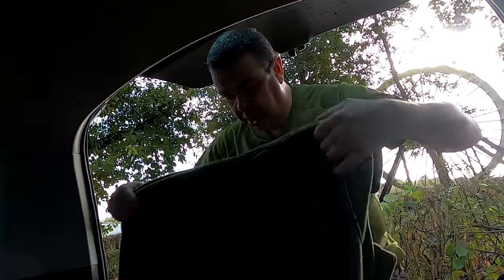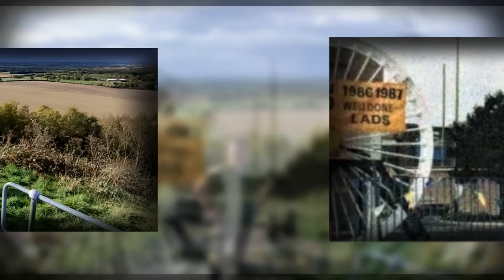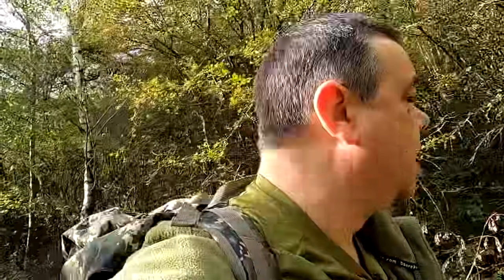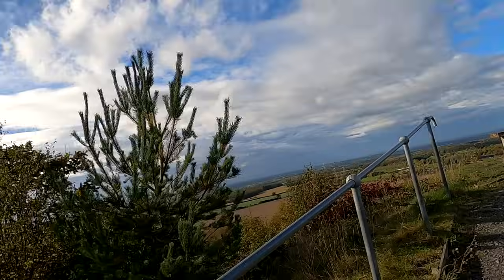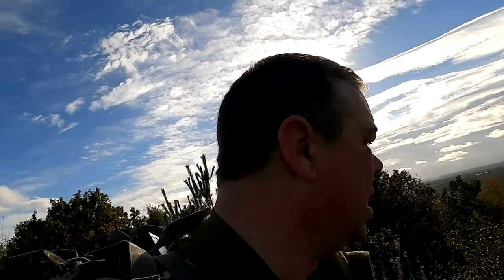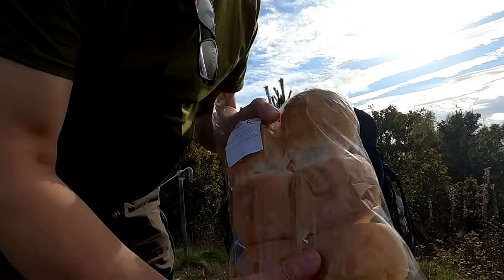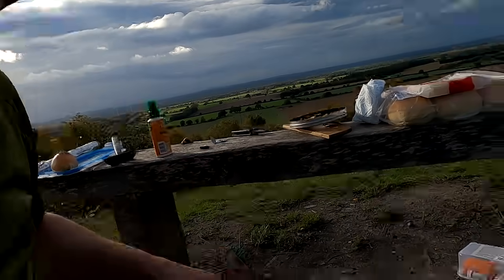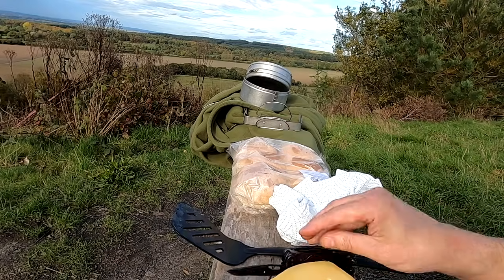I'm off on a pocket-sized adventure, to the top of a spoil heap (slag heap) ,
I'm off on a pocket-sized adventure, to the top of a spoil heap (slag heap) , to do some stealth cooking and have a look at a few stealth campers. And answer a question for the book of questions.

These are the guys for a shout out this week. Check them out

Steve the Transit Camper

Urban Rats

SQWIB

Some Of The Equipment I Use And Recommend .

HOVERAir X1 Self-Flying Camera,

The Book of Questions

Folding fire pit

Wireless Lavalier Microphone

folding stool

GoPro HERO9

FREE SOLDIER Camping Tarp

Ferro Rod With . Wooden Handle

storm . matches

Camping Spork

All the above are on the amazon affiliate program; where it will cost the same to for you, but instead of sending an old man in to space, this old man my get thrown a few pence in to the hat and i can go camp in the woods. . .